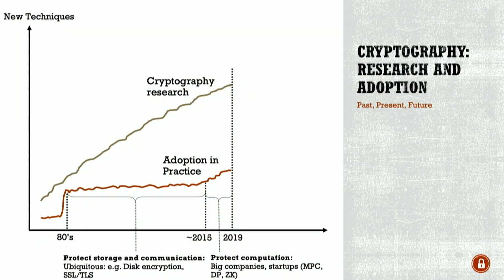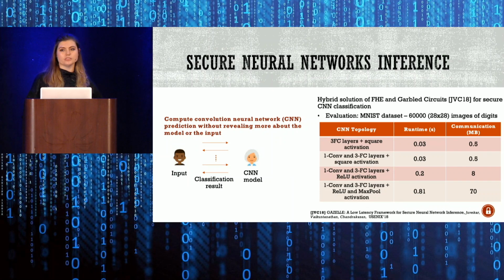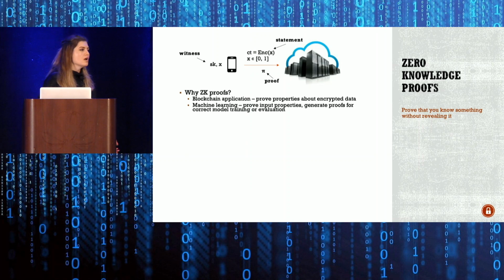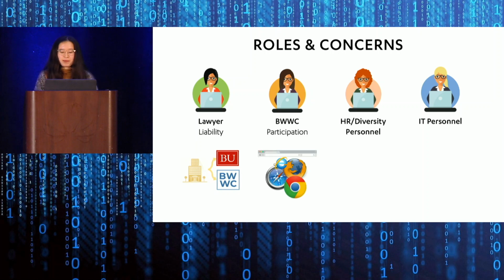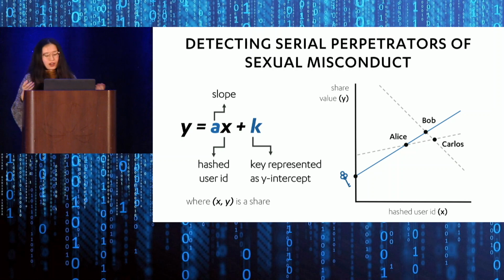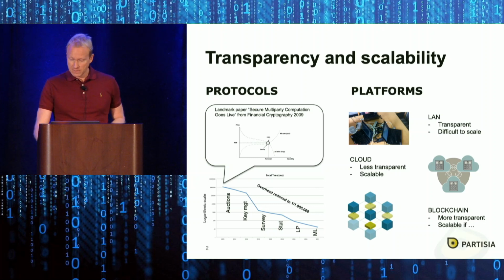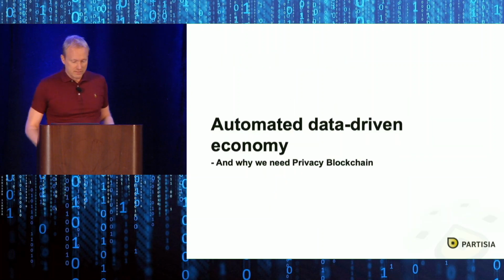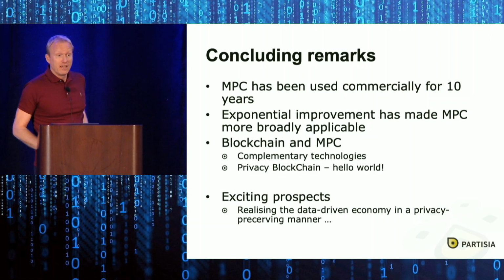Real World Crypto 2019 Day 3 Session 1 Morning Part 2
Real World Crypto January 11, 2019 meeting at the San Jose Marriott. This is day 3 session 1 which goes from 9:00AM until 12:35PM